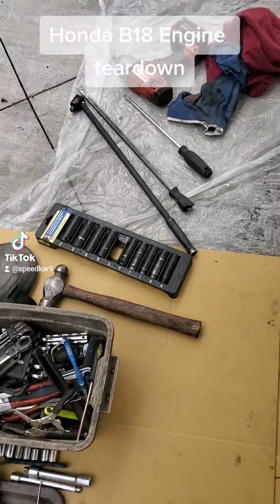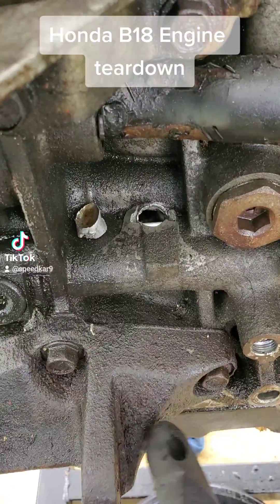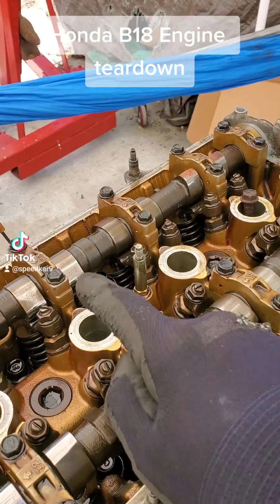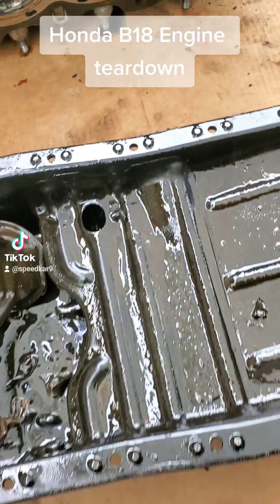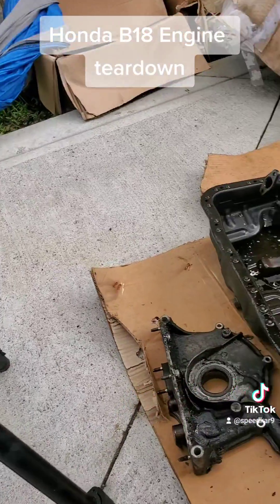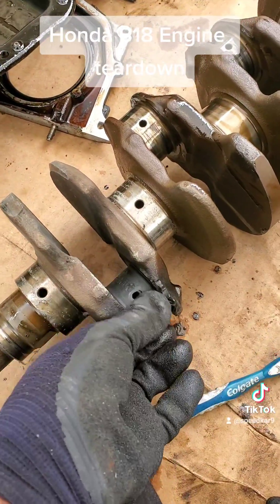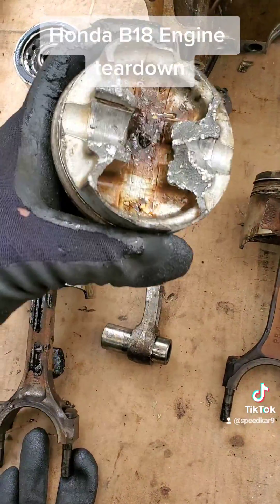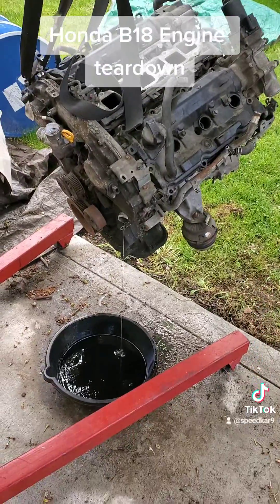Honda Integra B18 Engine teardown Preview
Tearing down this failed Honda B18 from a 1990 Acura Integra. The destruction!